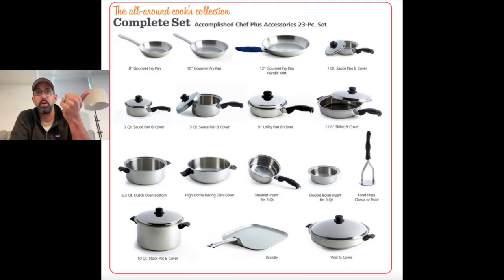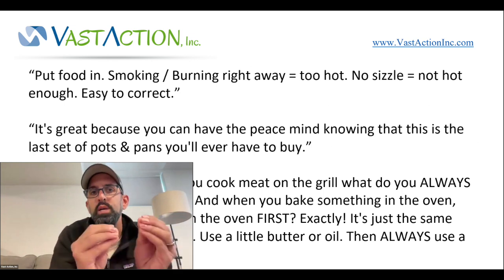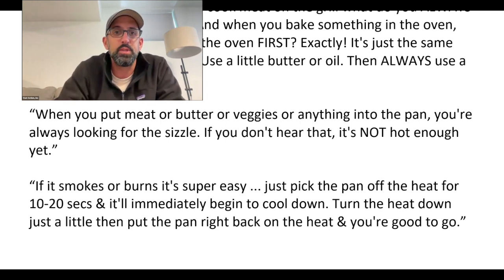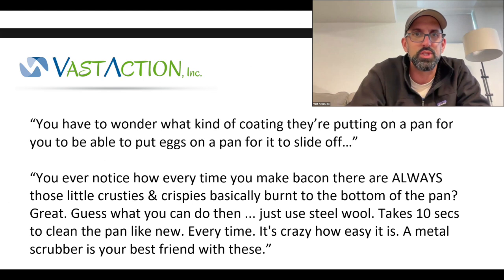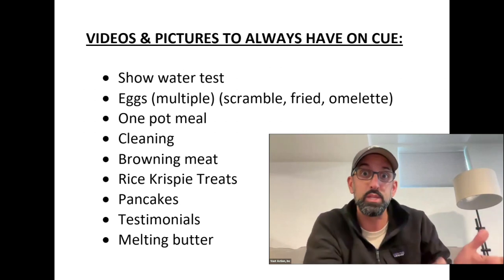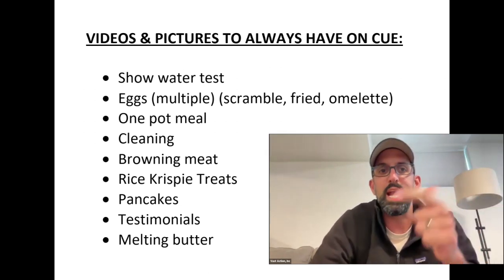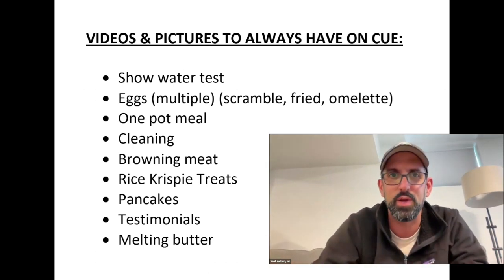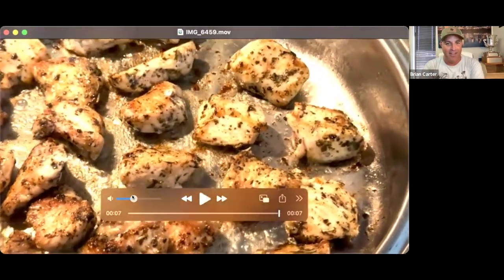TGP Events: Simplifying Your Cookware Approach with Josh Mueller